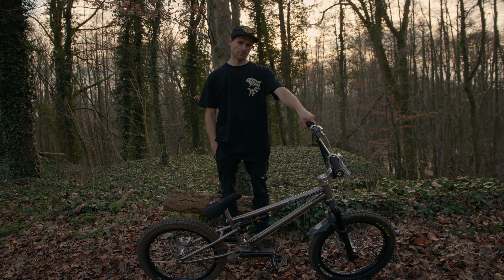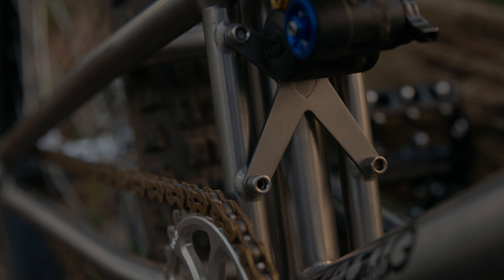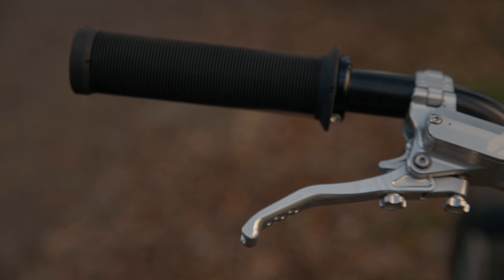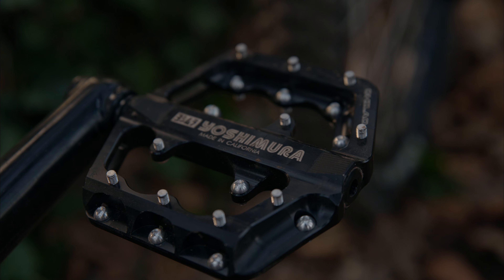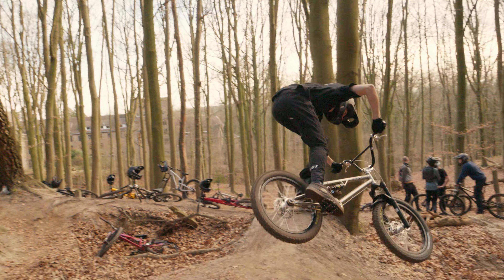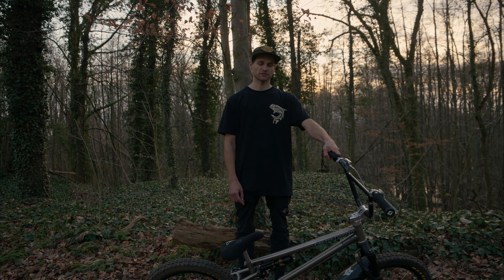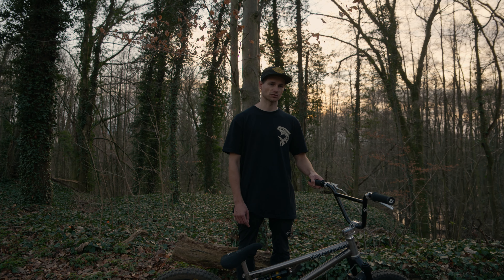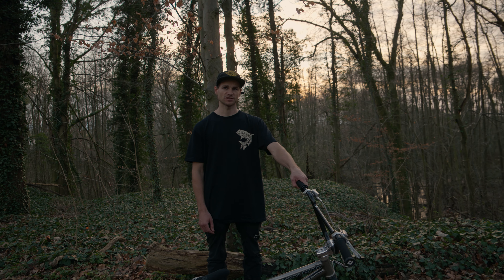Sem Kok -- Fingers Crossed x Profile -- 2024 Bike Check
Sem Kok gives you the full details of his Incredible Fingers Crossed Build.
So many wild mods, and such a beautiful set up.

Filmed and edited by @jphendrixx / Jean Paul Hendrixx

Thanks for the support, Sem!